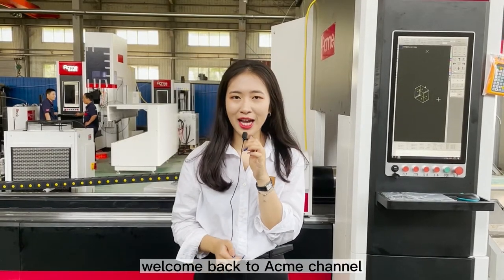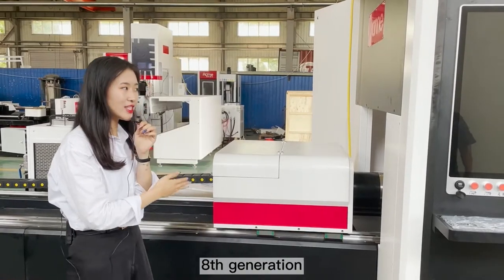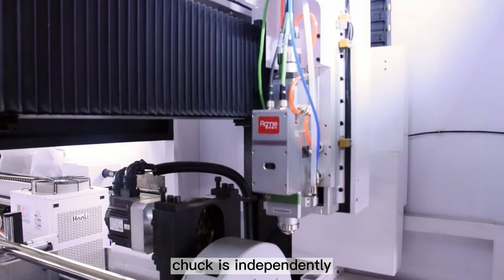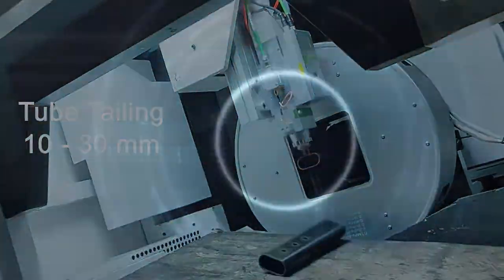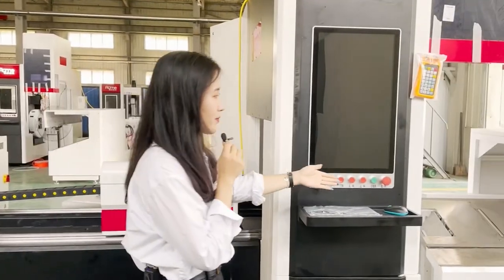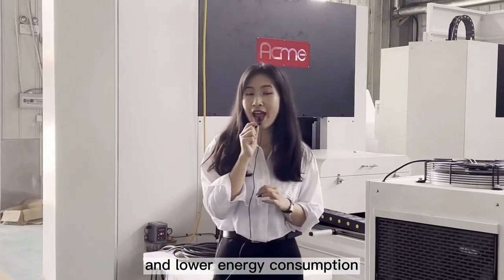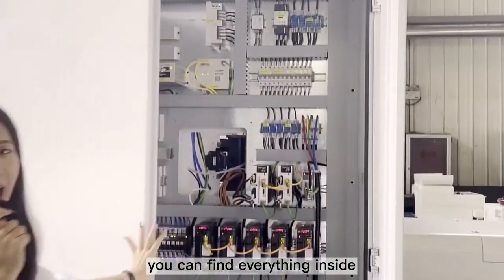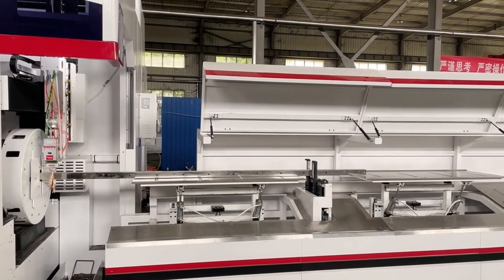Detailed Instruction for ACME Tube Laser Cutting Machine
You can see our videos to know every part of our tube laser cutting machine.

Ivy Liu
Sales Manager
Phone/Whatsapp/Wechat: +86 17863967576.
Welcome to your inquiry!